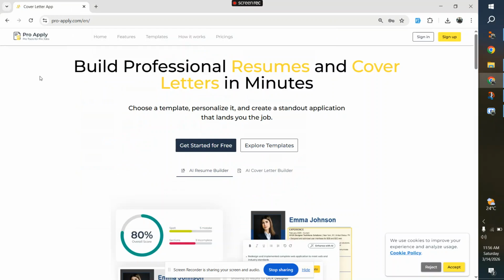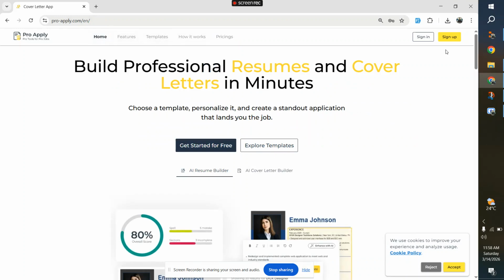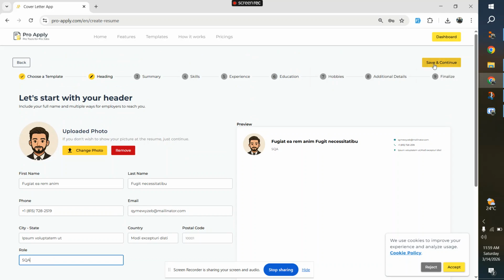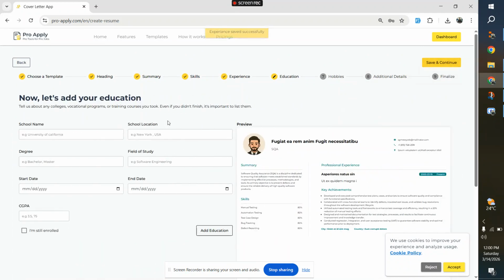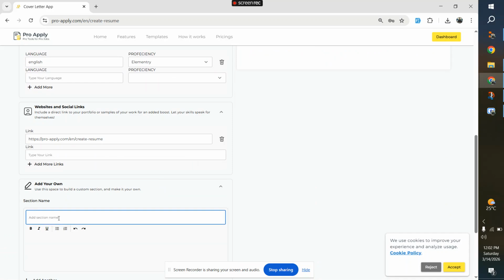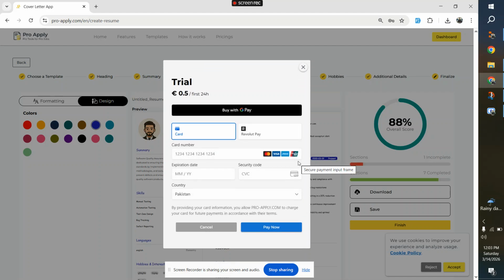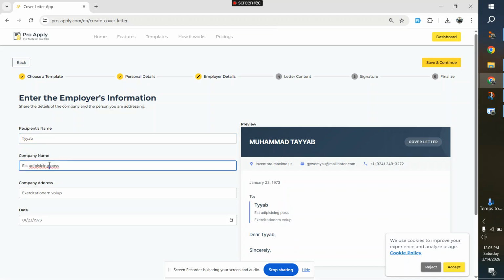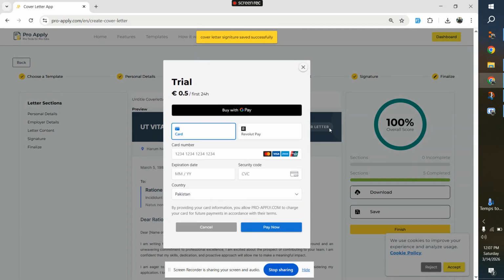Cover Letter Creation Web Application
This platform is a comprehensive cover letter creation system designed to simplify and enhance the job application process. It allows users to generate personalized cover letters by selecting job roles, industries, and employer-specific requirements, ensuring each document is relevant and impactful.
The application includes features for editing, formatting, and downloading cover letters in professional formats, along with structured templates that guide users in presenting their skills and experiences effectively. With a user-friendly interface and role-based access, the system ensures a seamless experience for individuals seeking to create high-quality, customized job application documents quickly and efficiently.